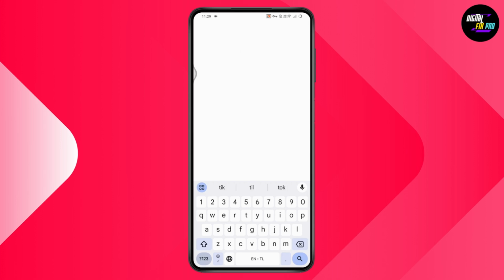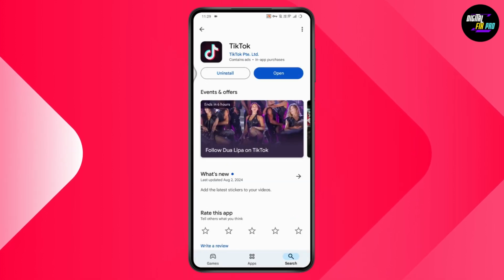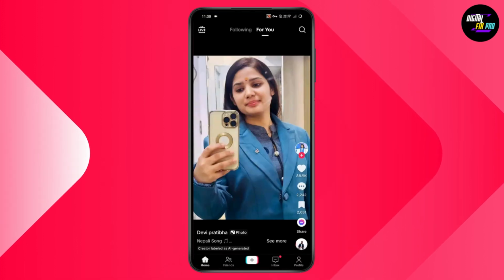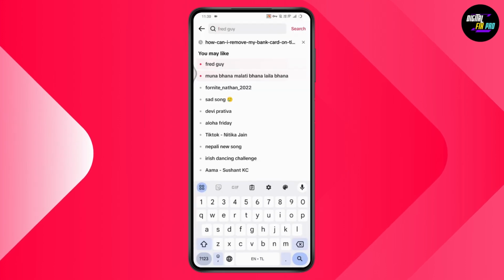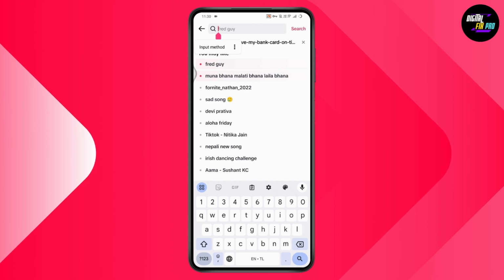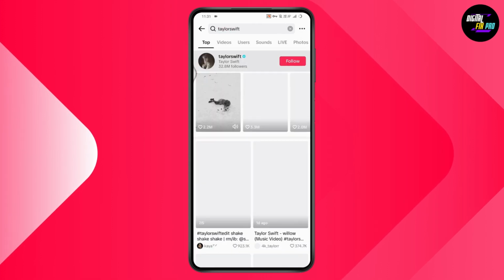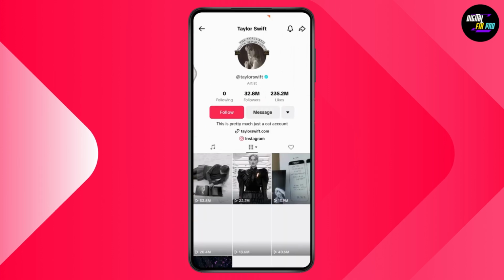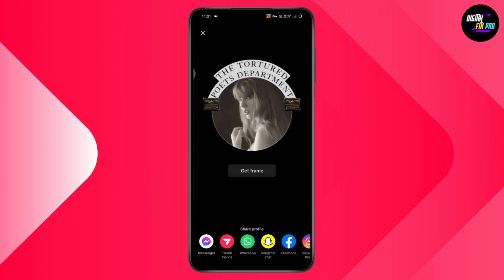How To Get Frame On TikTok Profile Picture 2024 | Taylor Swift TikTok Frame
How To Get Frame On TikTok Profile Picture
how to set frame in tiktok profile
get a frame tiktok profile picture
tiktok profile frame kaise lgaye
tiktok profile frame

Welcome to our step-by-step guide on how to add a frame to your TikTok profile picture! In this video, we’ll show you how to customize your profile picture with a stylish frame to make it stand out. Follow these easy steps to give your TikTok profile a unique look.

0:00 - Introduction
0:12 - Accessing Your TikTok Profile Settings
0:24 - Choosing a Frame for Your Profile Picture
0:36 - Applying and Adjusting the Frame
0:48 - Conclusion